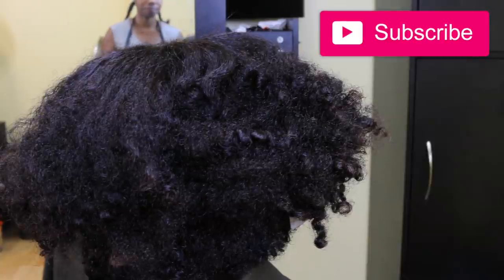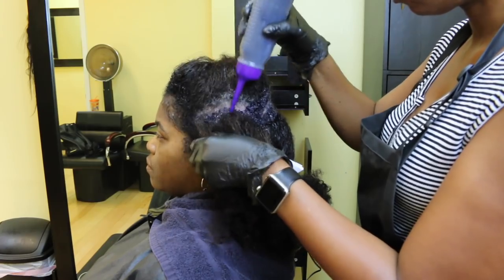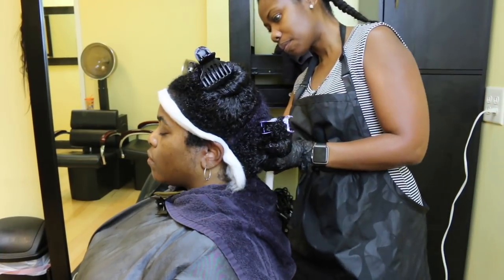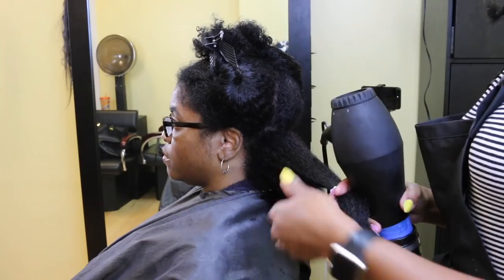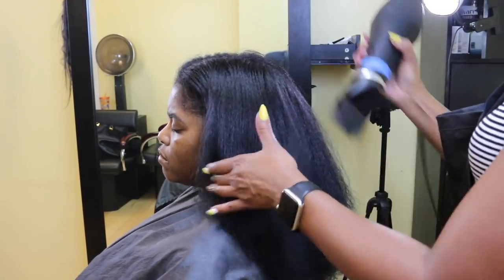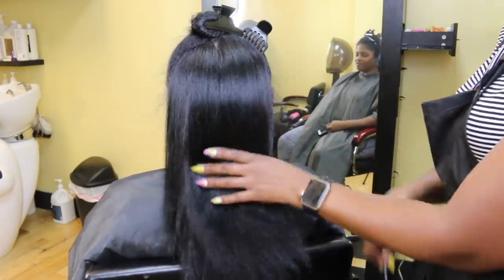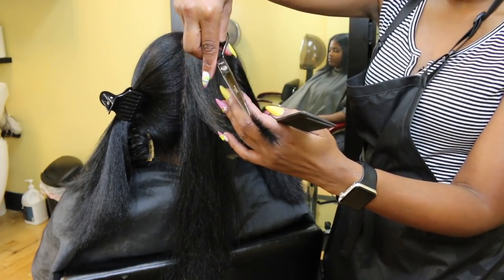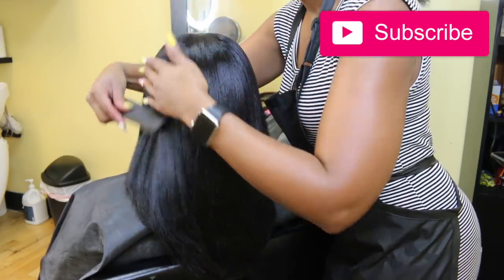How To Color, Blow Dry and Flat Iron Natural Hair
Hey Guys! Here is another salon hair video just for you. I am doing a demi-permanent color and flat iron on my customer who has over 75% grey. -Tamika

Products used:
Paul Mitchell Super Skinny
Rusk Speed Freak Blow Dryer
Chi Onyx Euro Shine Flat Iron

OTHER INTERESTING TOPICS

Hey guys. My name is Tamika and I love God and I love life. Shopping, cooking, hanging out with the kids and movies are at the top of my list for fun and interesting things to do.

I am an eclectic kind of girls who enjoys all things lifestyle, beauty hair and everything else. So grab some popcorn, sit back and enjoy the Simply Tamika Show. Love Ya!